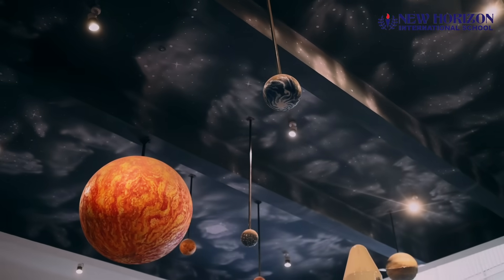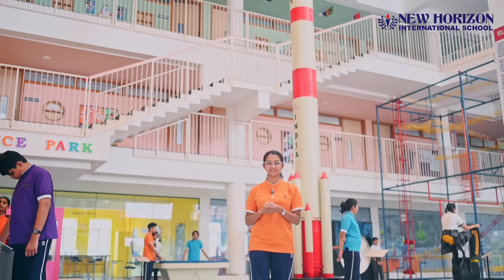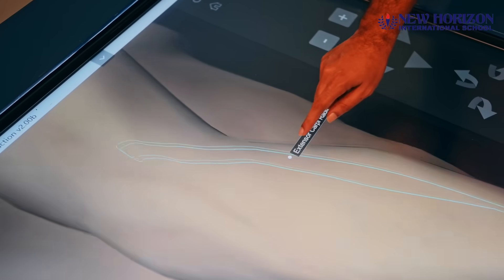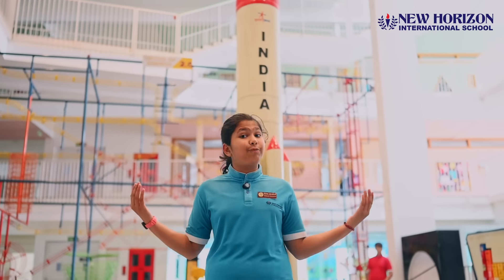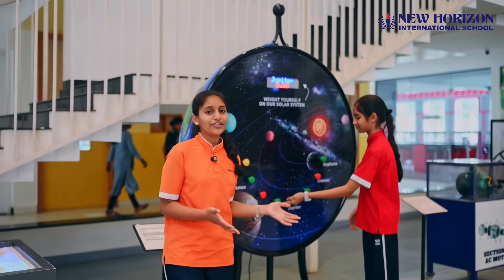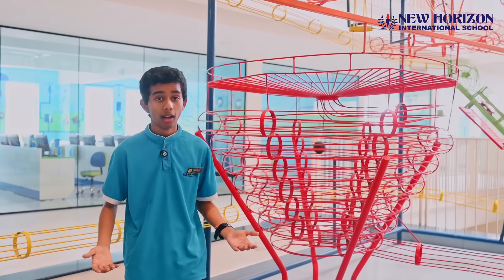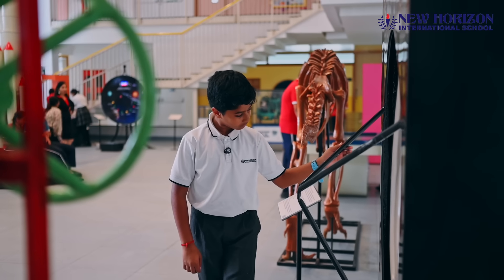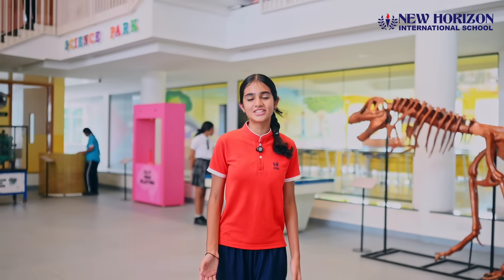NHIS Science park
Welcome to the future of learning at NHIS home to one of India’s most advanced Science Parks. Here, science comes alive through immersive, world-class installations. From the dynamic AR Sandbox to the hyper-real Anatomy System, every model is built to spark curiosity and make concepts instantly click. Students don’t just learn they explore, question, and discover, growing into confident, future-ready innovators. NHIS is redefining experiential STEM education. this was instagram please give me for youtube now tittle and discription.